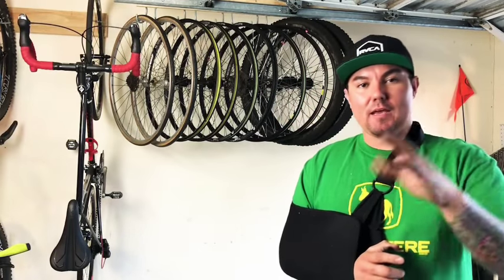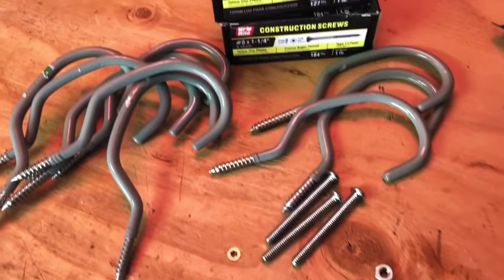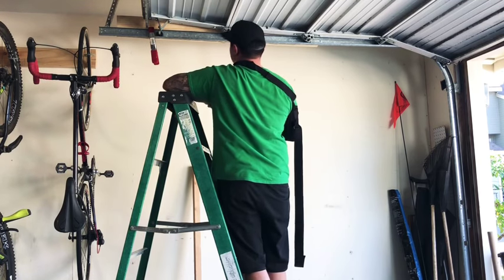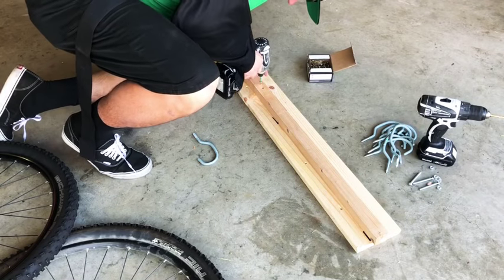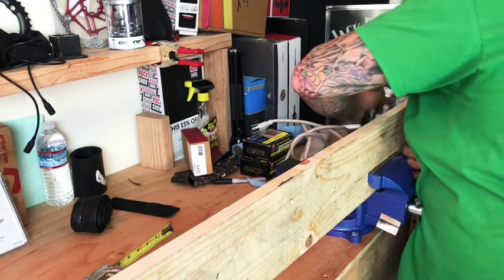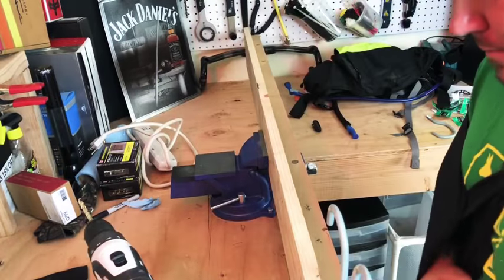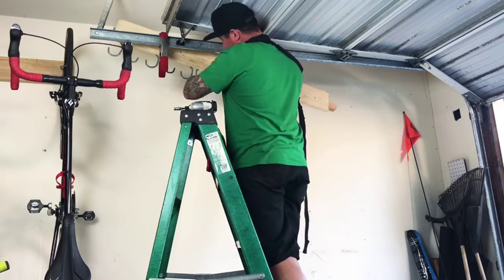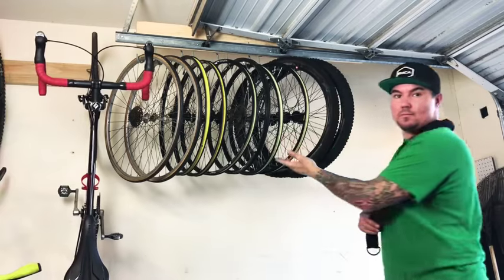MTB Wheel Rack | Quick and Easy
DIY WHEEL RACK FOR YOUR IN-HOME BIKE SHOP

Quick and easy bike wheel rack for your garage.